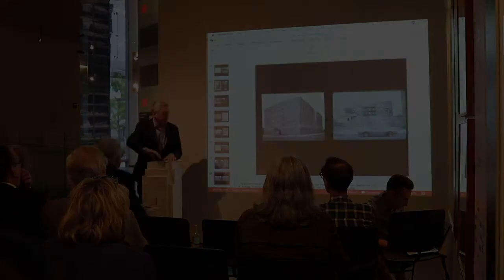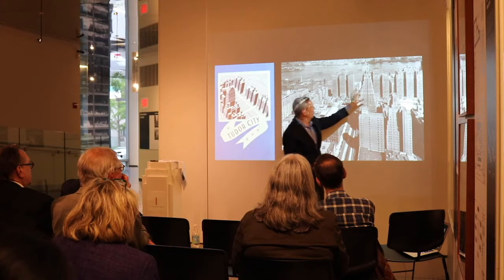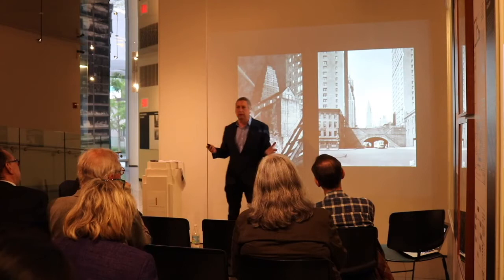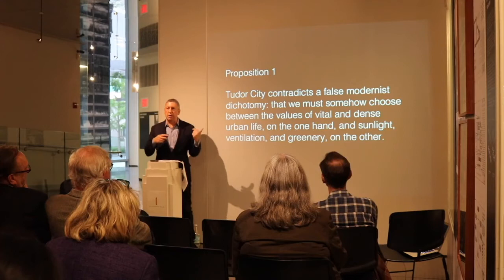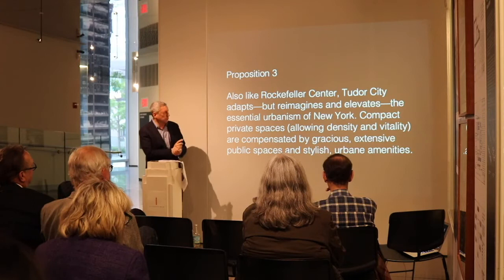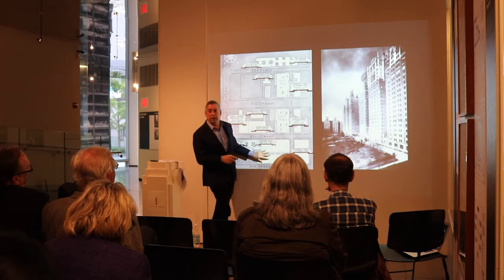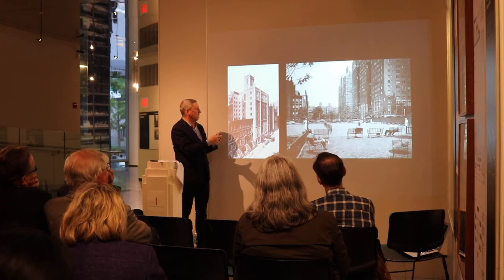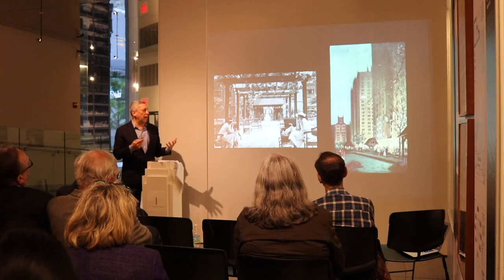James Sanders on Tudor City "You Can Have It All"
In this portion of a program in June 2019, James Sanders recounted his childhood in Tudor City and analyzed its successful urbanism, which he summarized in the slogan “You Can Have It All.”
James Sanders is an architect, filmmaker, and author of numerous books, including Celluloid Skyline: New York and the Movies. With Ric Burns, he co-wrote the eight-part Emmy Award-winning PBS series “New York: A Documentary Film” and its companion volume, New York: An Illustrated History.